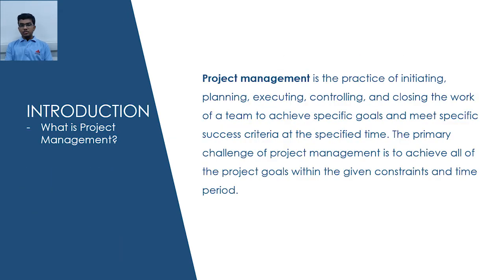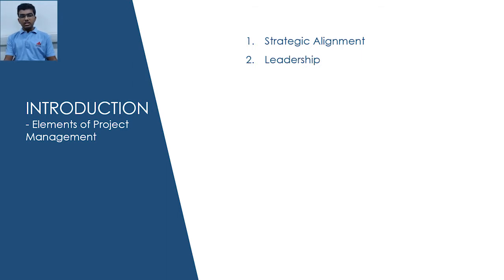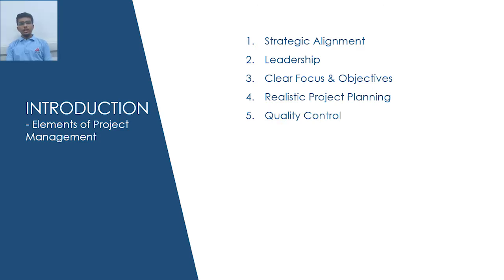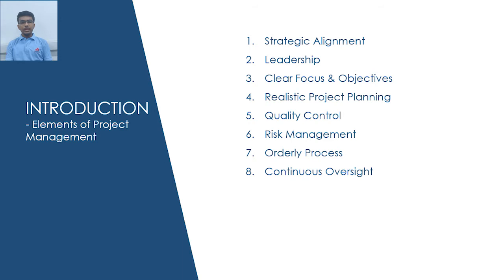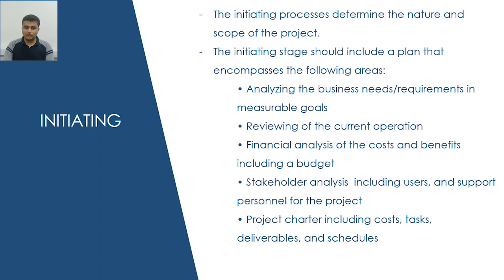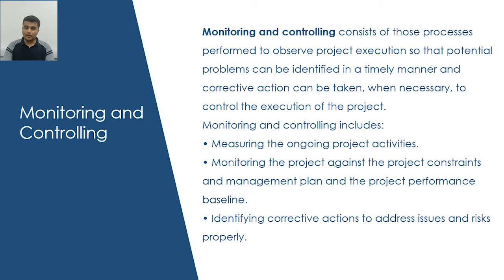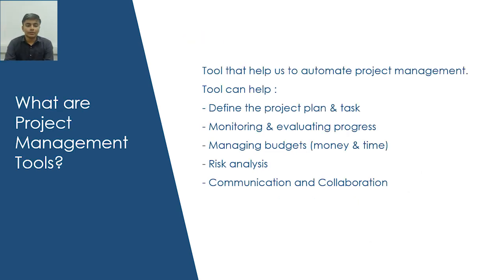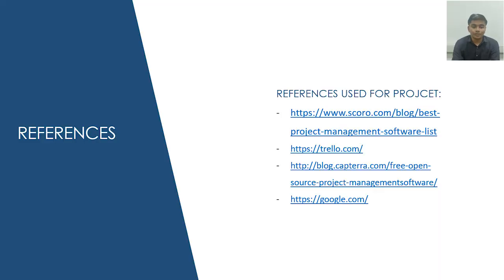Webinar Project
Platform to show case your talent , skills , collaborate and compete globally.